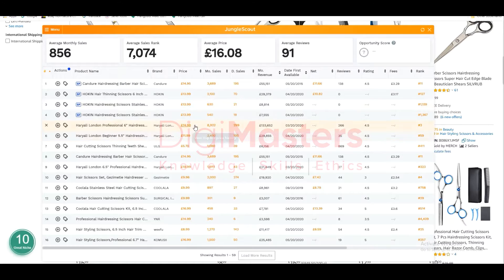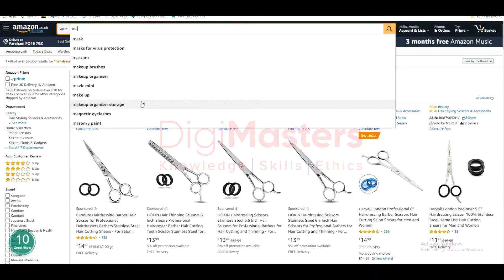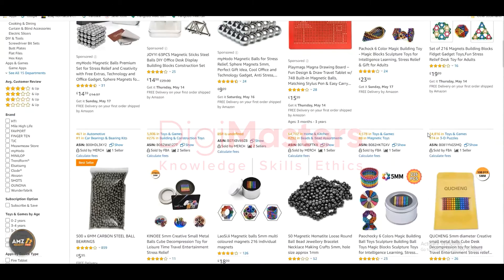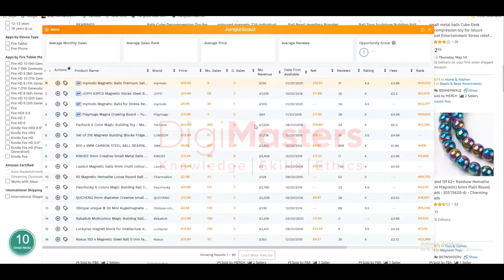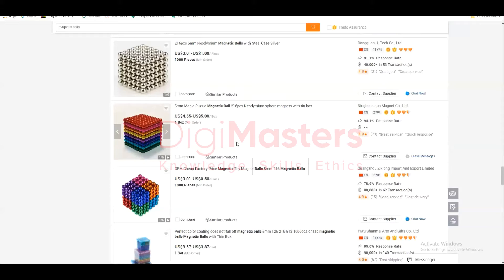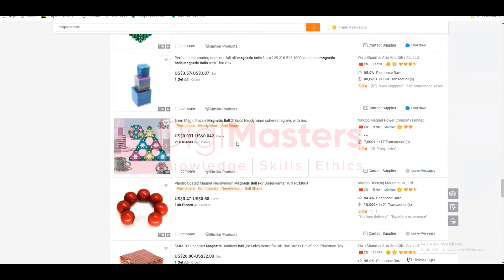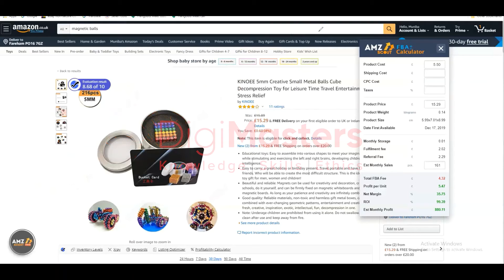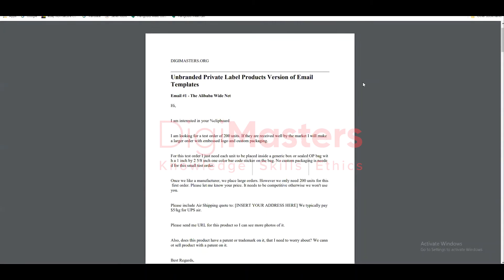Successful Amazon Product Sourcing | Amazon Foundation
Product Sourcing involves the process of acquiring products from the wholesale sellers with the intention of selling them. After you have done product research, it is time to source your product. You can source the product either from your native country or from any online platform such as AliBaba. It may sound difficult to you, but DigiMasters will make it easy.

This video will reveal the whole process of Product Sourcing through AliBaba. Along with the process, we will guide you about cost calculation and discussion with the seller. You will be shown some amazing templates to assist you in negotiation with the seller. As a result, you can persuade your seller and get your products at the desired price. Moreover, we will let you know the solutions to the mistakes that beginners mostly make in the process.

“Do not get attached to the seller psychologically, choose the seller rationally” – Adeem Mirza

Which one was the most helpful part of the video?

  Timestamps
0:00 Introduction
0:18 Product Price on Amazon
6:10 Product Sourcing
7:24 Mistakes in Product Sourcing
10:53 Cost Calculation
19:24 Discussion with Seller on Alibaba
20:00 Seller Discussion Templates

  Additional Learning Resource

DigiMasters is the blend of Amazon & eBay Sellers and Top-Rated Freelancers. We are dedicated to providing training to the youth regarding Amazon Business Skills in a fusion of Freelancing.